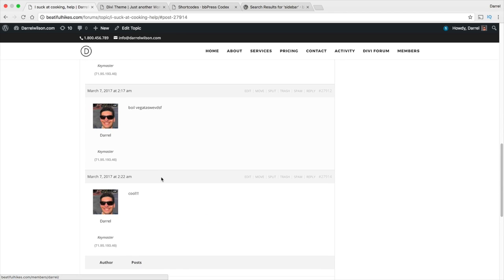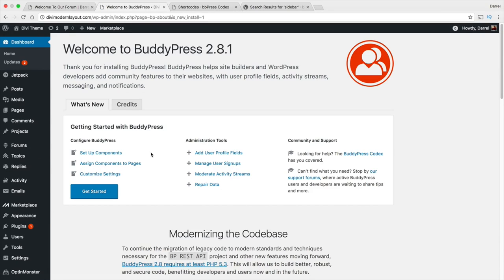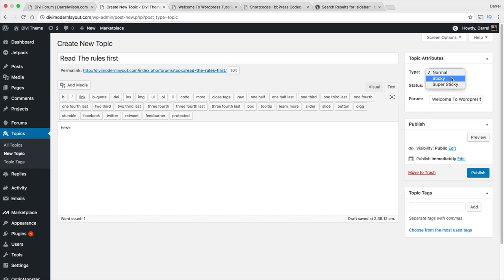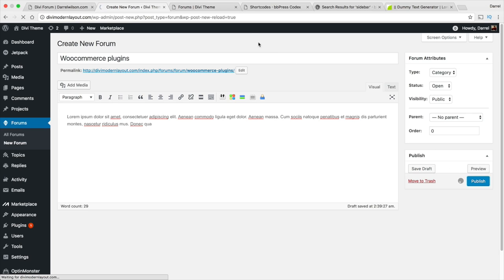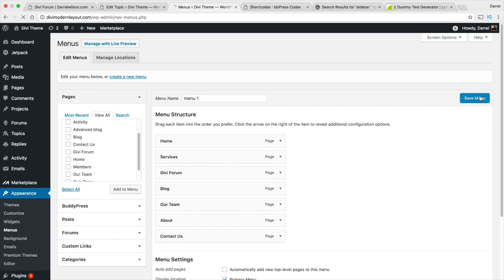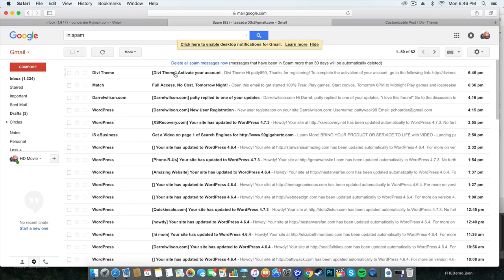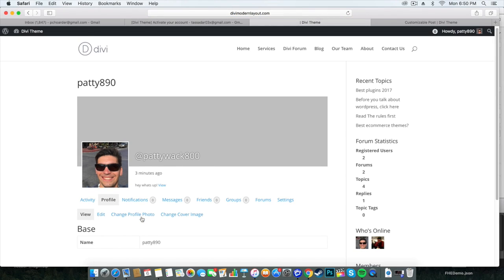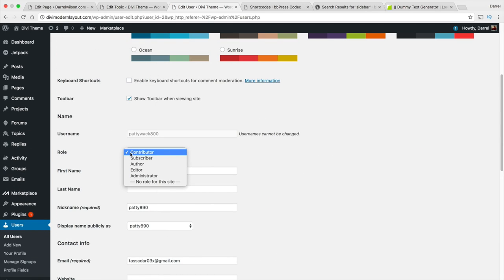How to Make a Forum in Wordpress 2017 | Buddypress and BBPress Tutorial For Wordpress⭐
Learn How To Create A Forum with the BBpress Plugin and BuddyPress Plugin For Wordpress. This is a comprehensive BBpress Tutorial with BuddyPress Plugin. In This video, you will learn how to create you own wordpress forum from scratch using the BBpress and Buddypress plugin. Its all pretty basic. Good luck!

For more tutorials like this or to learn how to make a wordpress website, feel free to visit my